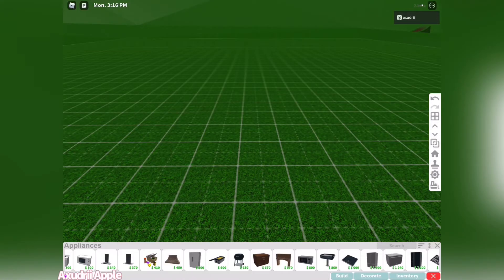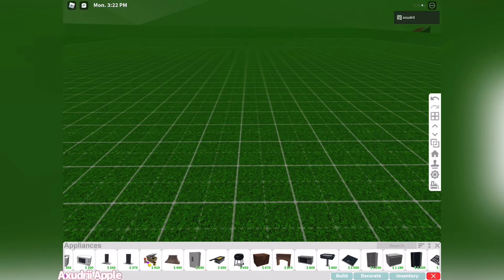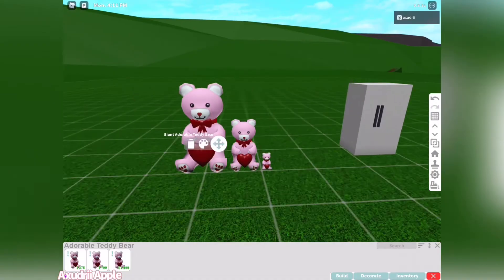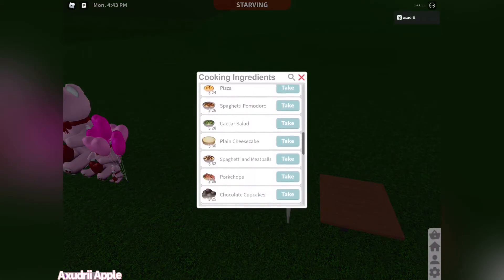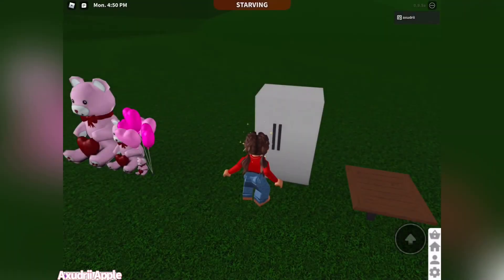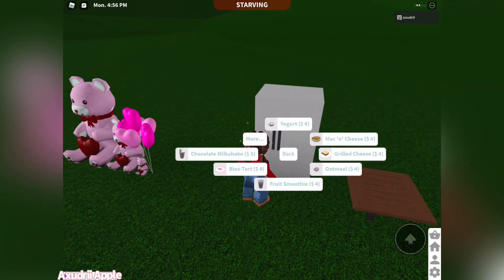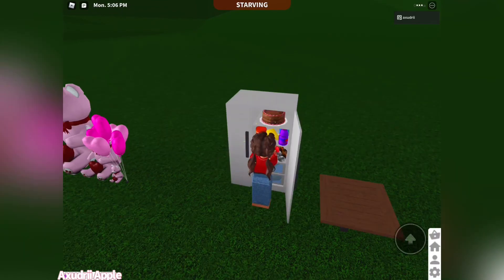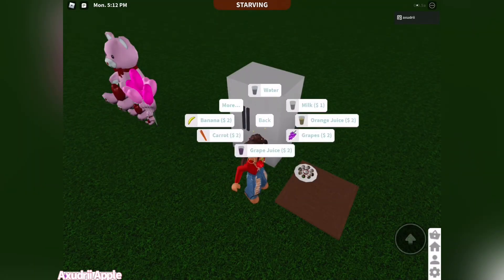NEW Bloxburg Valentine’s Update! Stocking Up On Items!! ❤️✨||Axudrii Apple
I love the new items! Happy Early Valentine’s Day!!

To Help My Channel, All you have to do is:
♡ Join my Roblox group The Apple Tree!✨
♡ Follow Me on Roblox, my username is axudrii 🍏

Editing Apps:
☆ Videoshop
☆ PicsArt
☆ KineMaster
☆ iMovie

Stay Sweet! 🍎 ✨ 🍏